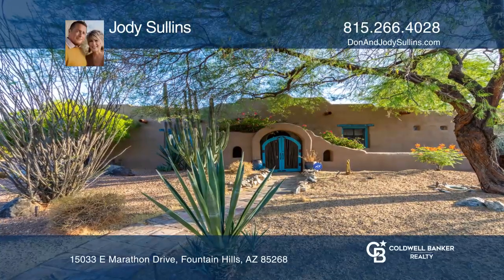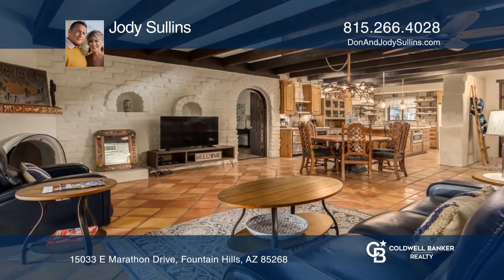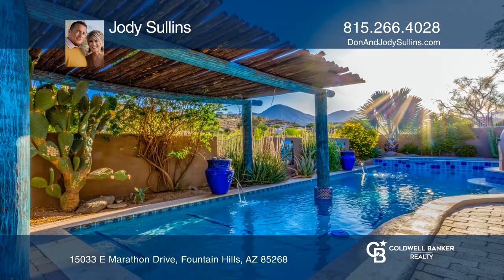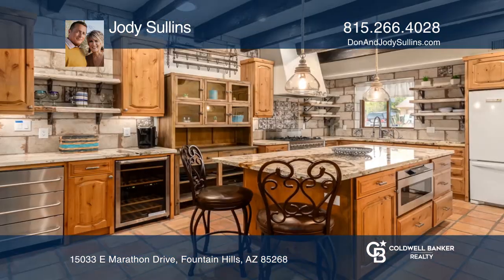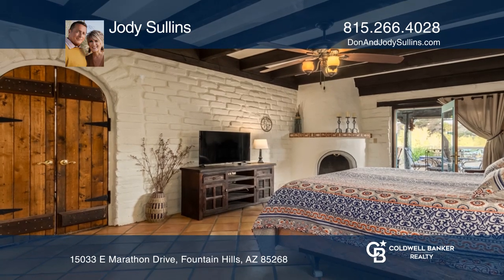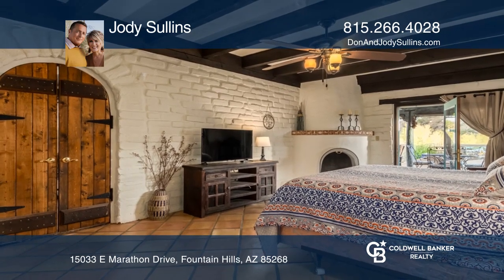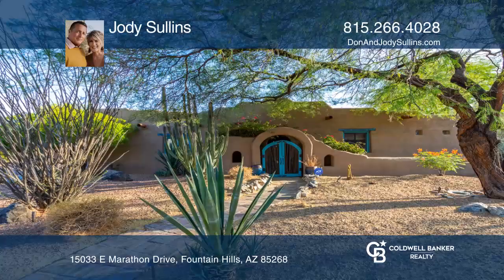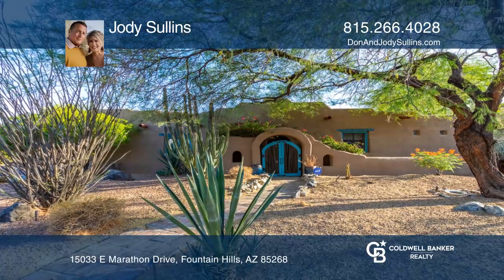15033 E Marathon Drive Fountain Hills, AZ | ColdwellBankerHomes.com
15033 E Marathon Drive, Fountain Hills, AZ

100% AUTHENTIC SOUTHWEST HOME. This beauty could be nestled in quaint Santa Fe, New Mexico and fit right in. Along with the adobe walls, Saltillo tile and exposed beams, this home has been tastefully remodeled in keeping with the original southwest vibe, including three kiva fireplaces and custom me